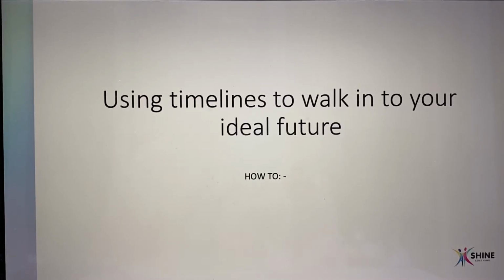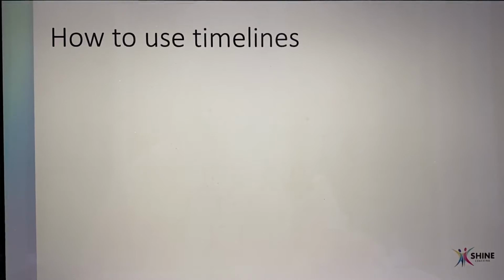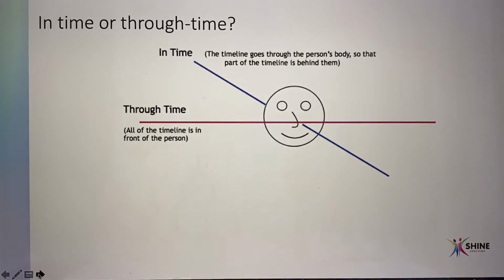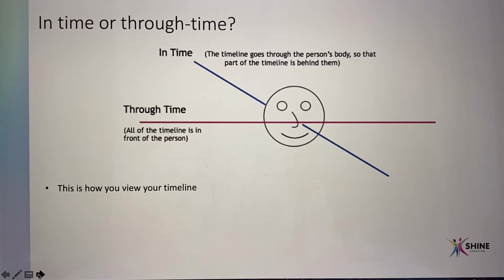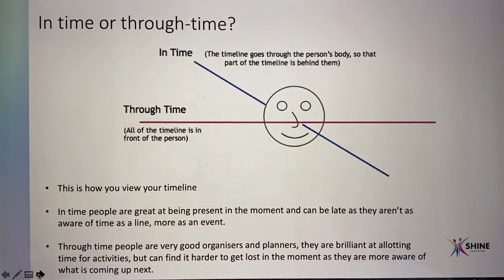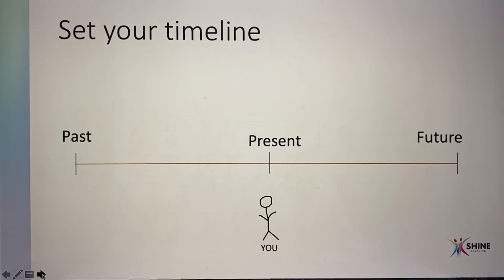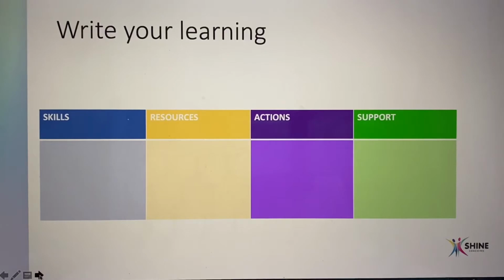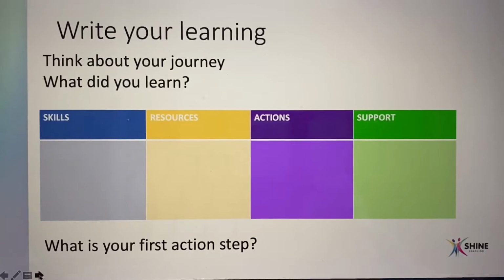ACHIEVE YOUR GOALS USING TIMELINES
If you struggle to believe a goal is possible because it feels too far away to imagine, timelines is the perfect tool for you. In this video we look at how to use timelines and there is a meditation to help you go through the exercise.